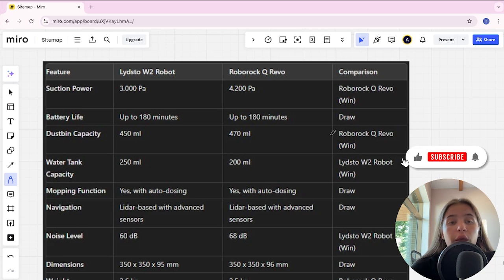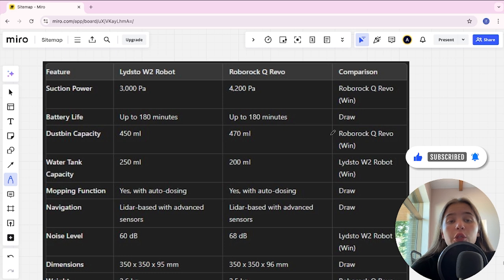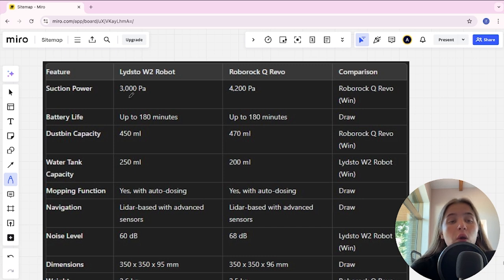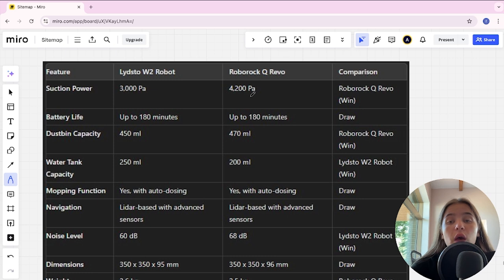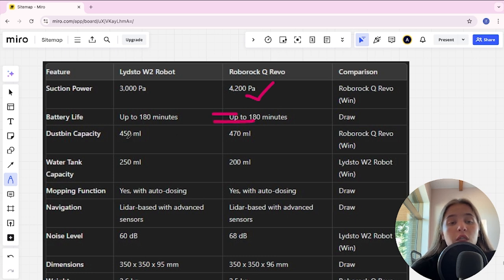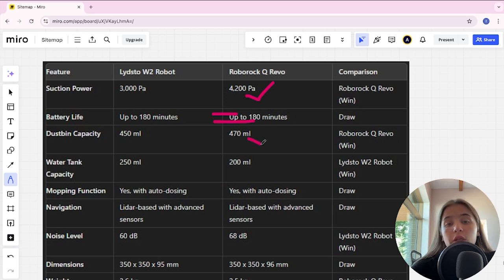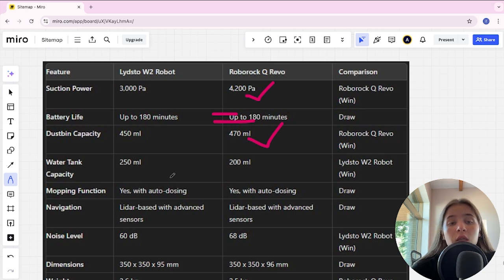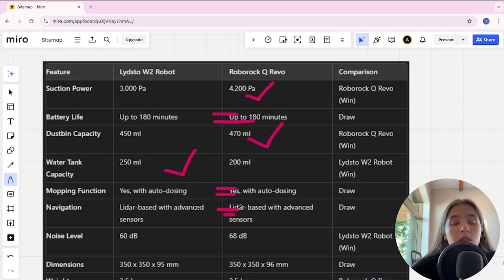Lydsto W2 Robot Vs Roborock Q Revo - Which One Is Better? (specs Comparison)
Lydsto W2 Robot

Roborock Q Revo